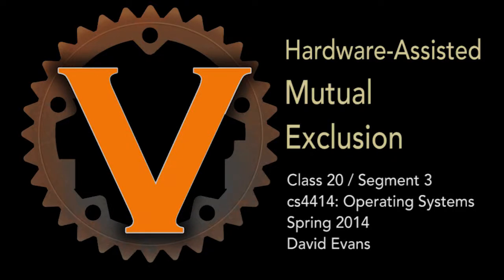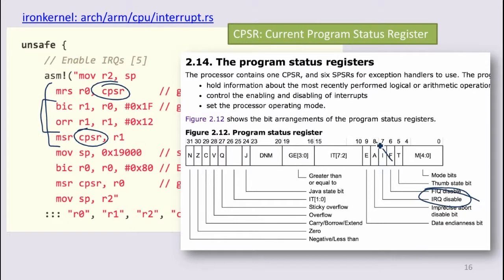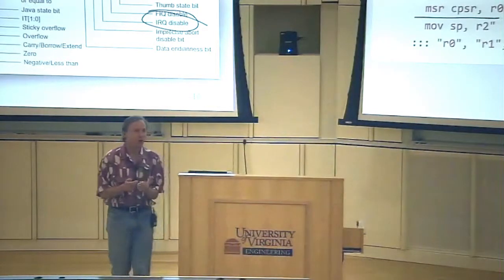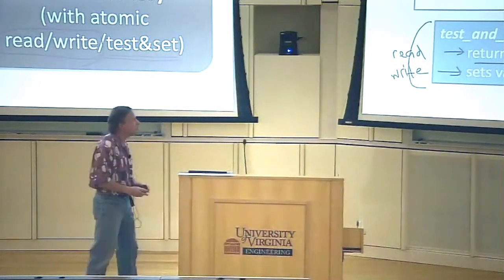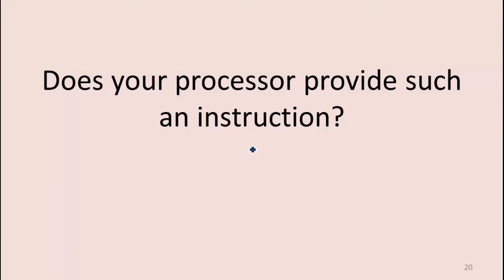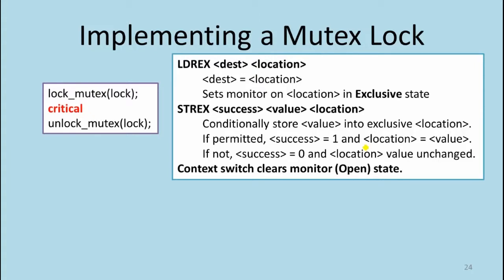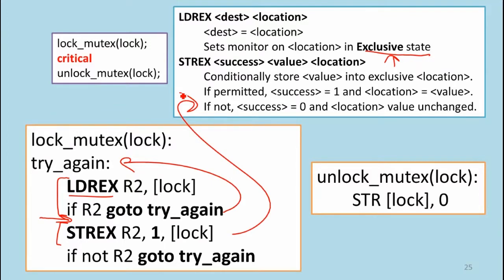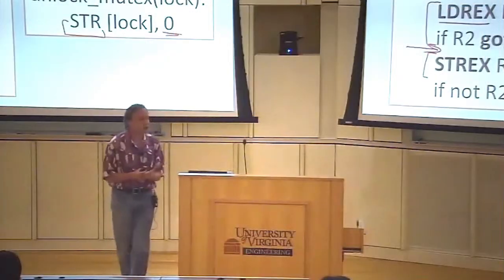Hardware-Assisted Mutual Exclusion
Class 20: Mutual Exclusion

Segment 3: Hardware-Assistent Mutual Exclusion

Disabling Interrupts
Test-and-Set
ARM's strex and ldrex
Saving Energy